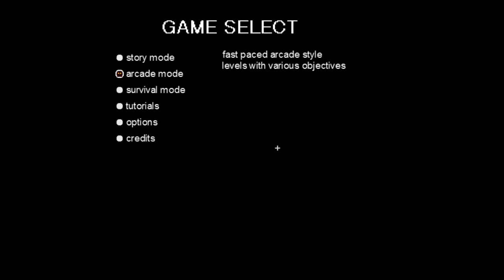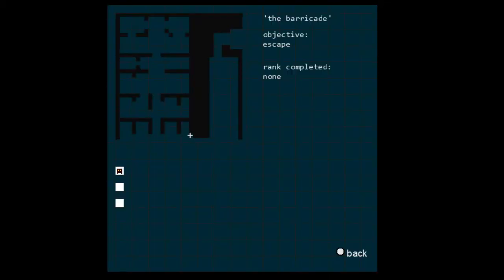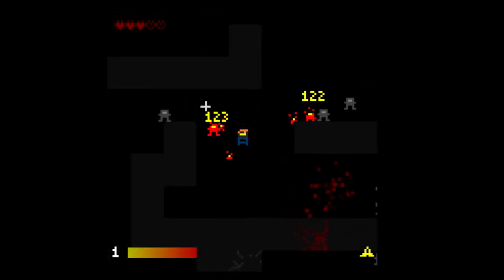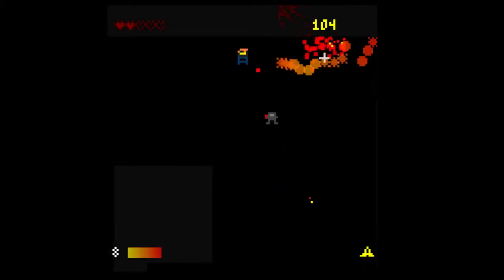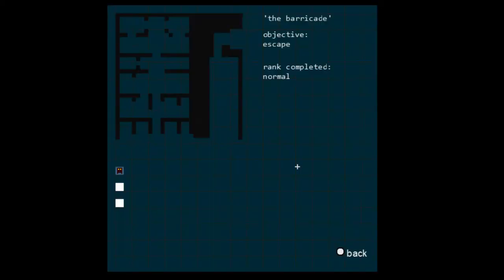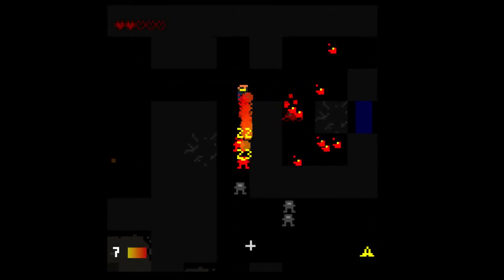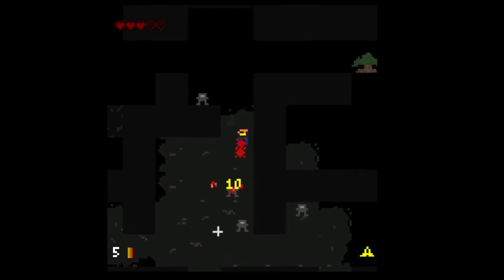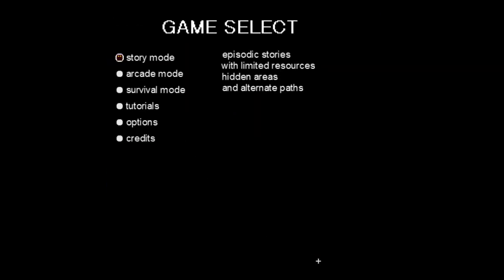gorehounds: brent gameplay and fire mechanics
gameplay for an incomplete version of gorehounds. no longer in development.

video cover "brent" (pyro) and the heat resistance and fire mechanics. brent uses an axe, flamethrower, and molotovs